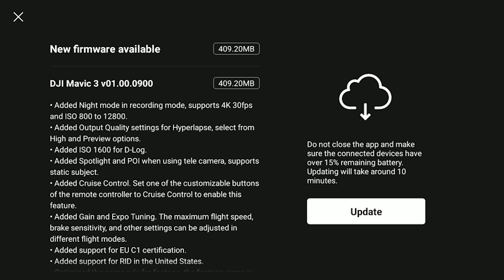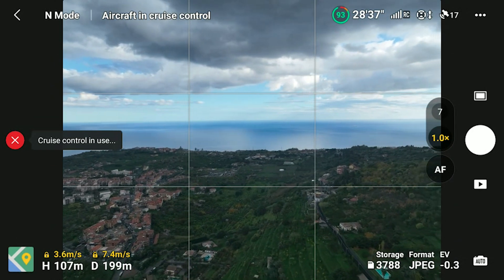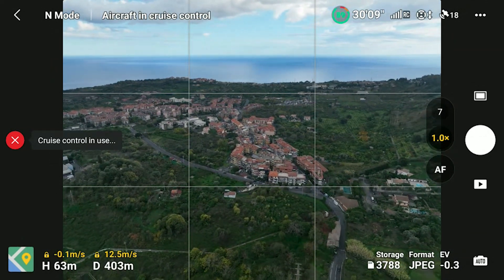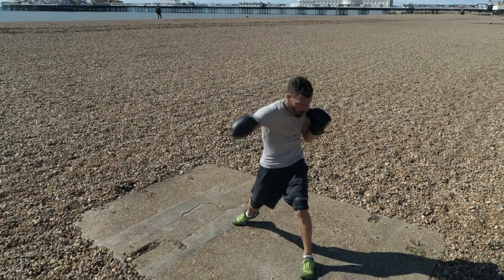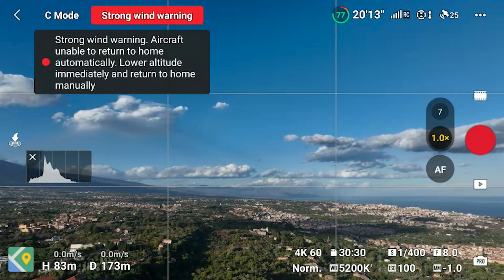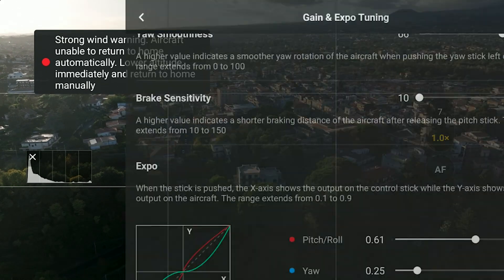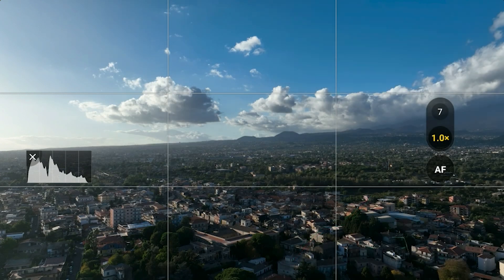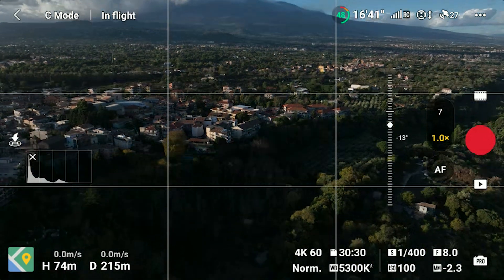DJI Mavic 3 Classic and 3 Firmware Update - Sensational NEW Features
The DJI Mavic 3 Classic has some extremely interesting new features like Cruise Control and Gain and Expo Tuning that I will analyze in this video. These new functionalities have been added to the original Mavic3 by the latest firmware update 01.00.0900. So the two models are now practically identical, the only difference being the absence of the second lens, the telephoto one, in the new, more affordable model